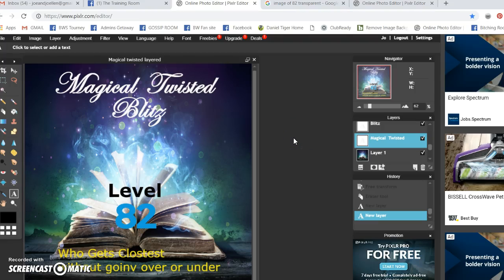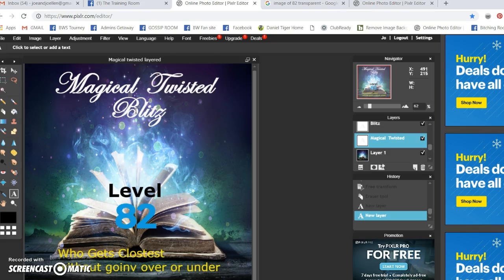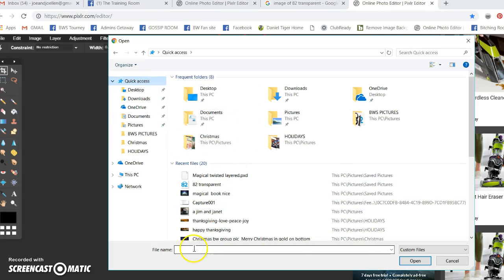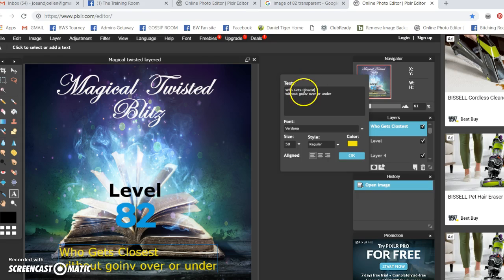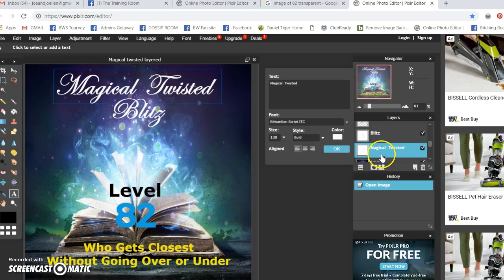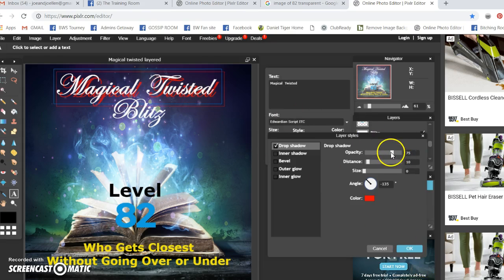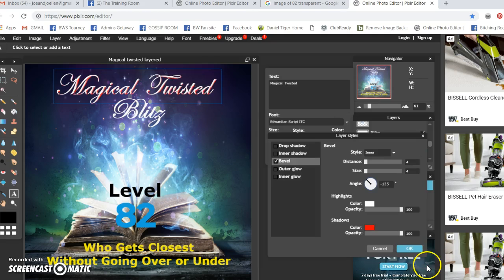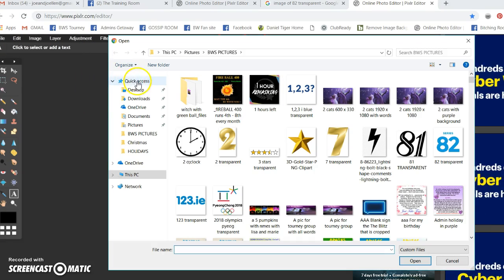How to save a layered PIXLR pic for changes